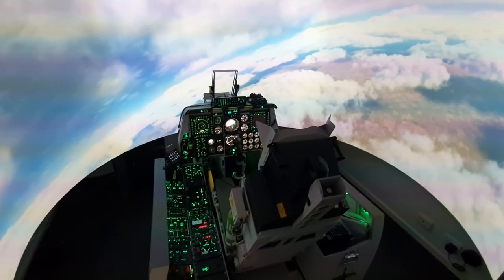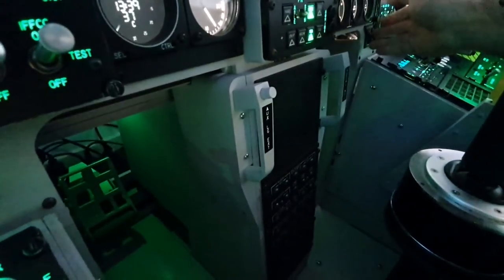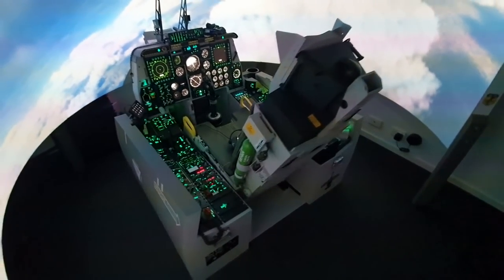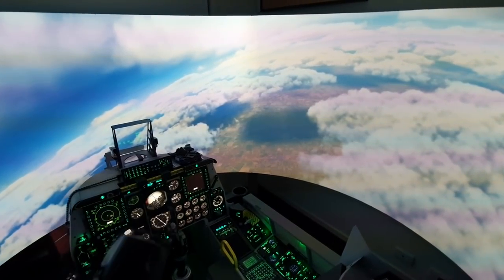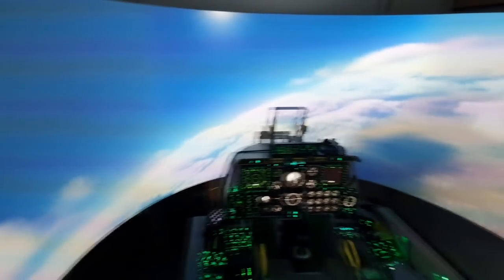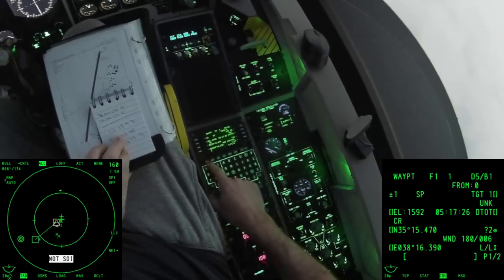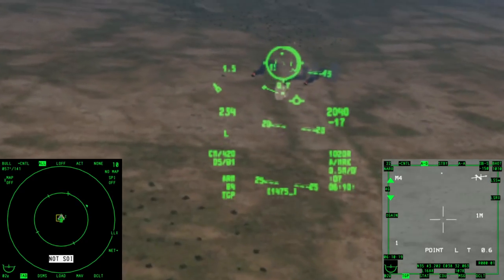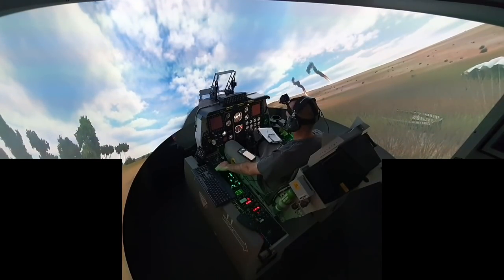UPDATE April 2021- A10C Warthog Simulator + DCS World 2.7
All my plans, panel files, and 3D printing .stls are free for download

Please subscibe here- lots more content on the way!